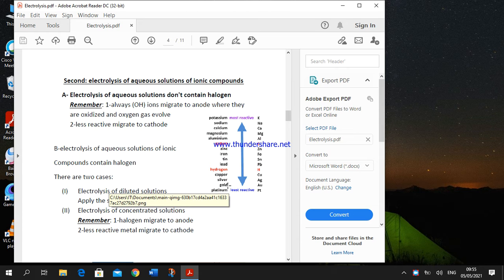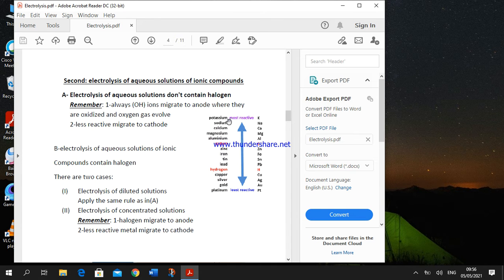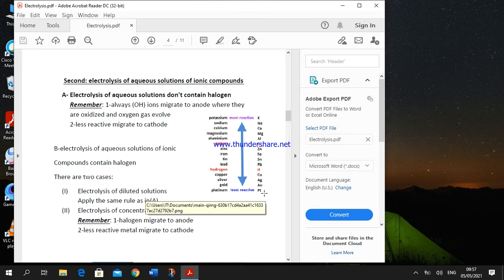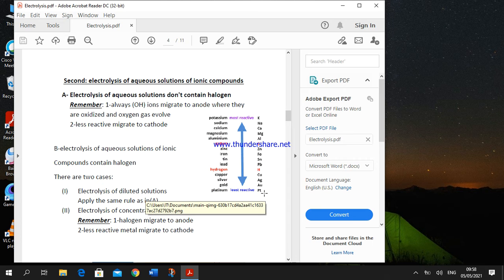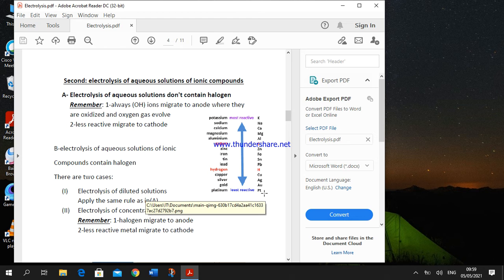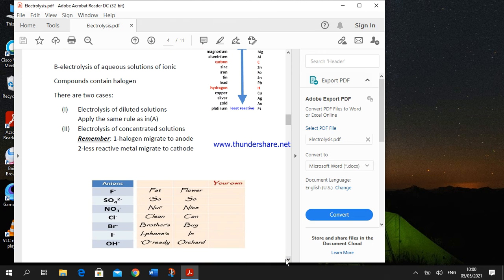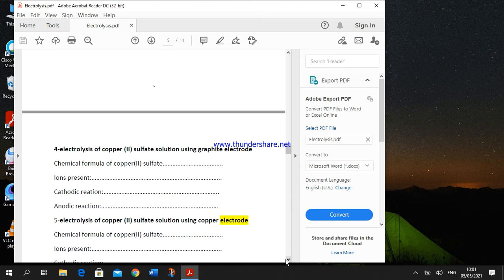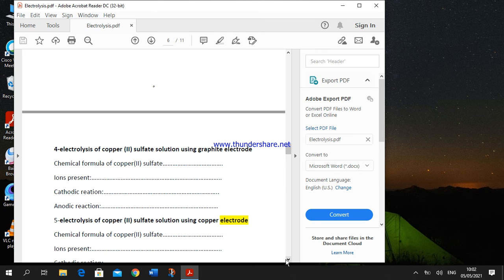electrolysis of aqueous solutions